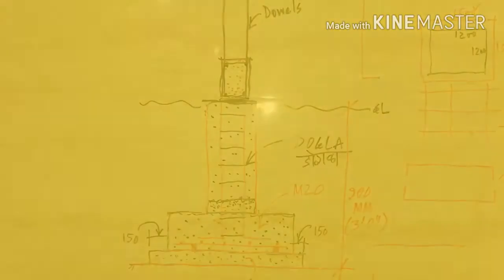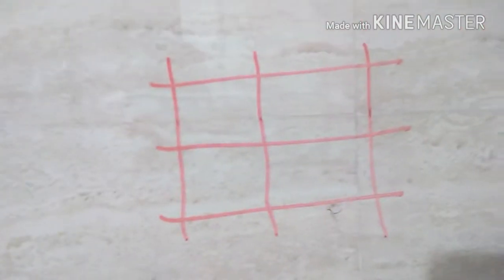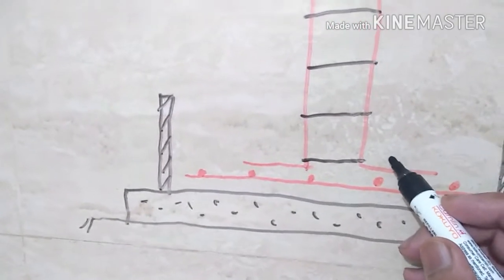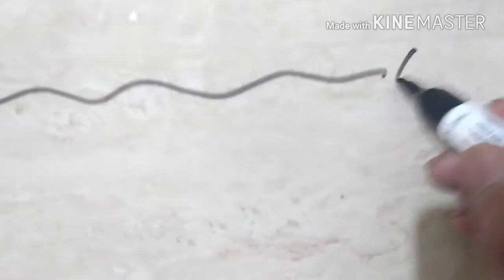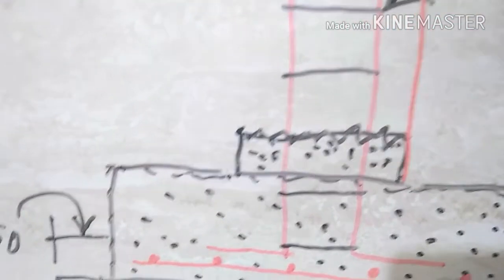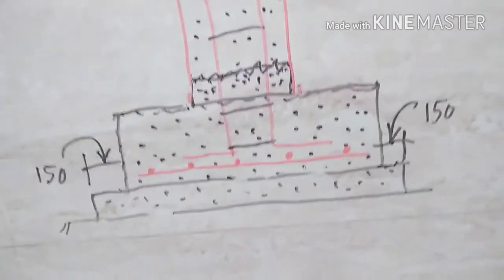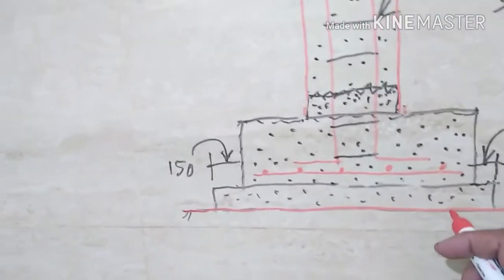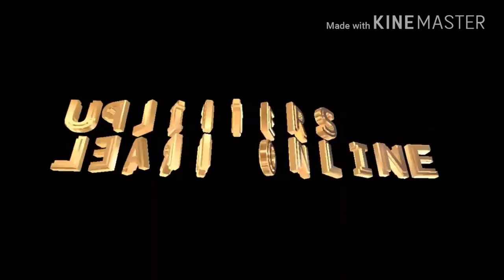What is a levelling course?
who decides the basic foundation level?
What is a starter?
What is a Dogla?
What is the specific flow of a activities from the footing to the plinth Beam?

These could be the initial questions in the interview for the civil engineers.

Knowing the exact sequence of the events in the construction is the first step.

In this short clip, you can learn the sequence of events up-to the plinth level.

with the help of a sketch, you are explained the sequence.

Welcome to this special edition for the unemployed civil engineers.

Through this video , we are going to throw light on the most frequently asked questions about RCC.

In any construction project , the reinforced cement concrete has a considerable volume.

If a civil engineer is experienced in reinforced cement concrete , that person can normally work on any site be it the Residential Building , Industrial construction or Bridges ..to name a few.

The three aspects of RCC are form work , concrete and Rebars.

This video gives specific guidelines on the RCC as a whole.

You can also watch this video for the background information :